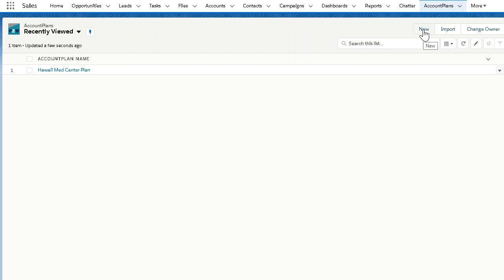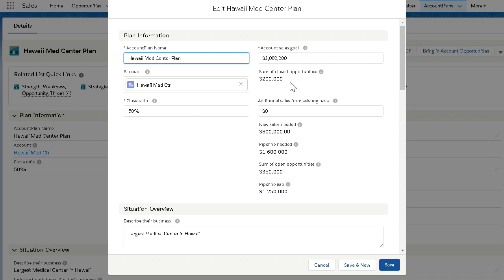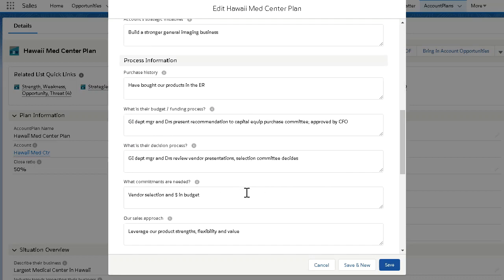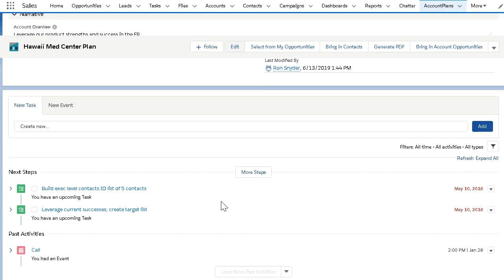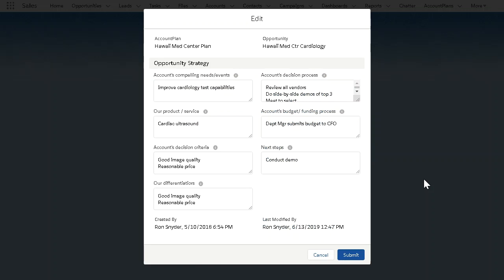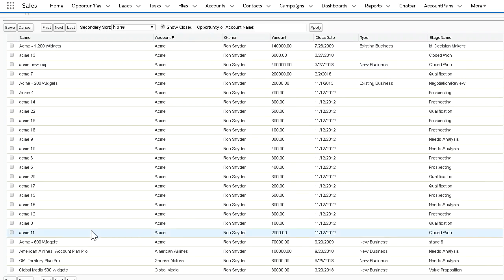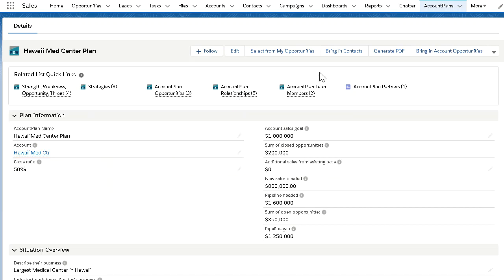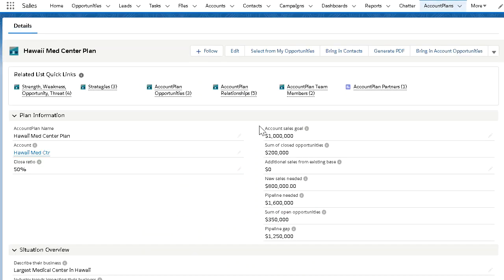Account Plan Pro Lightning training video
This shows Account Plan Pro users how to create an account plan in the Salesforce Lightning user interface.